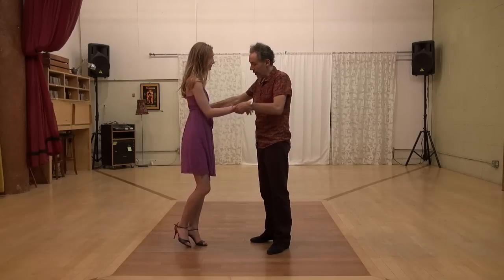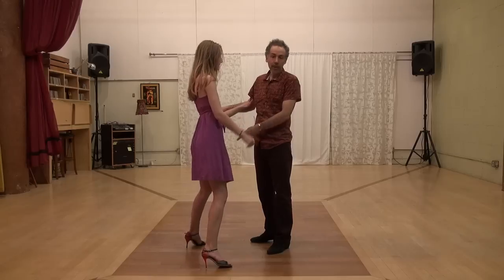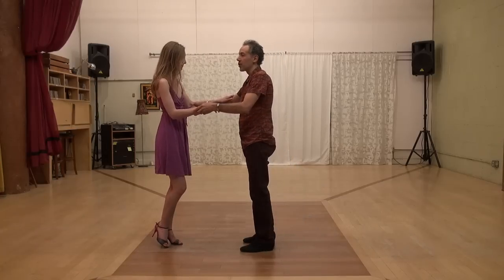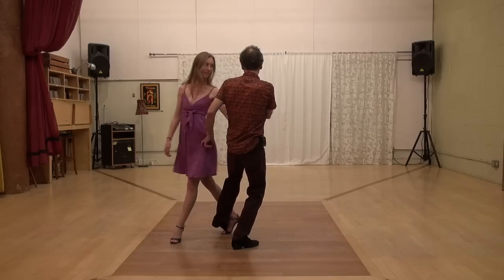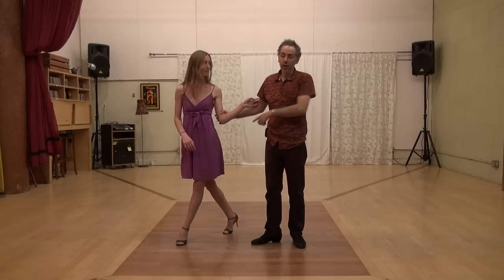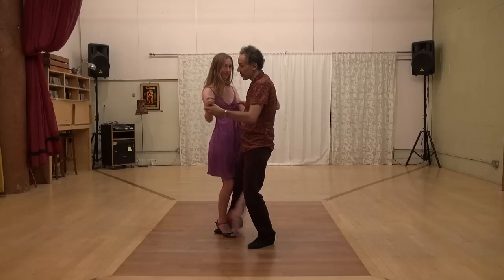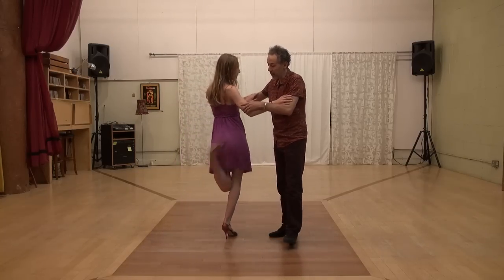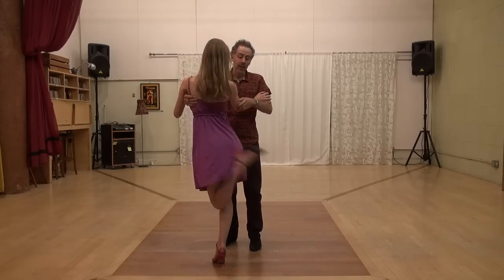so you think you can dance tango?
FOR ALMOST EVERYONE

You are in tango class. You are being told how to walk. How to hold the right posture. Repeat a sequence. Be all the same.
BECOME A CLONE OR
DISCOVER TANGO IN A NEW WAY . . .

Mauricio Castro The Yoda of Argentine Tango

BELIEVE IT OR NOT IMPROVE YOUR DANCE IN 2 MINUTES:

• In the whole history of Argentine Tango, not one Master has had the same posture or walk as any other. Tango is the opposite of ballroom.
• Tango Discovery is about celebrating different types of postures and walks, so yours is perfectly alright already.
• Use your natural self as your best posture. Remember you are dancing for yourself. You are not in a show or a competition. You are not getting paid, on the contrary you are paying to dance.
• Distinguish yourself from other dancers by looking and moving like you.
• Keep everything you do light and playful. Think, feel and believe you are doing it just for the fun of it.
• Practice to walk comfortably. The more relaxed and happy, the better it feels and the better it looks.
• Practice comfortable postures. The easier and more natural to you, the better.
• Pick the music you really love. Any type of music. You know which it is.
• Have fun. Finding yourself being playful is a good start.
• Yes, the smirk smile is fine :) When you are having fun it shows. If not, go up to tip number 1 and start again.

EVERYTHING YOU NEED TO IMPROVISE IN TANGO
MORE TIPS AND INFO ABOUT OUR 1 YEAR TRAINING